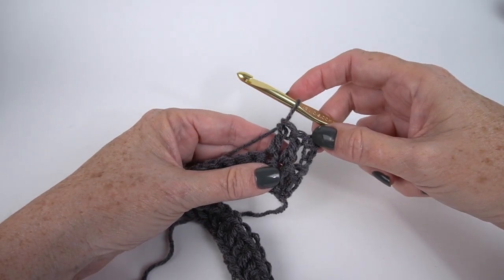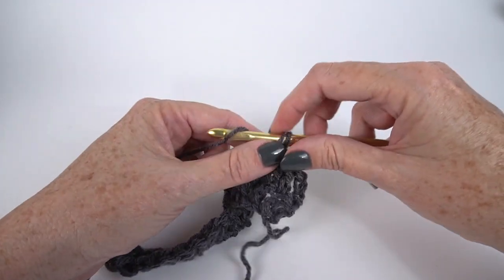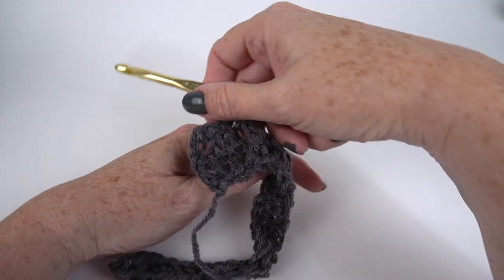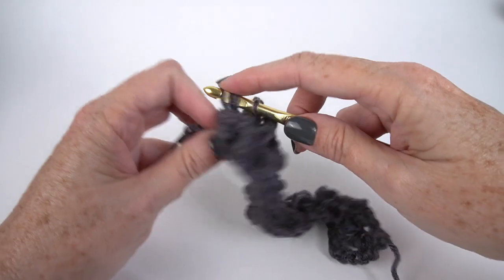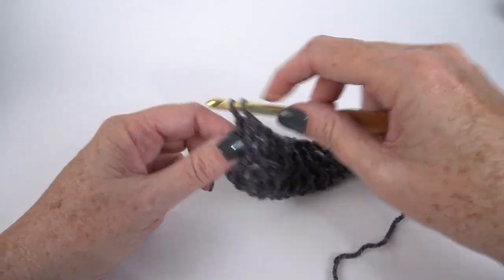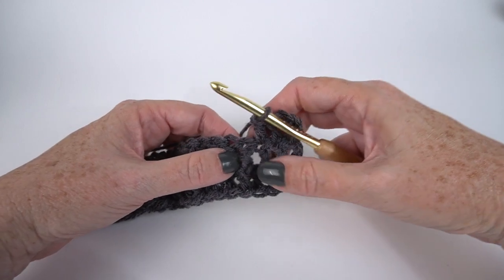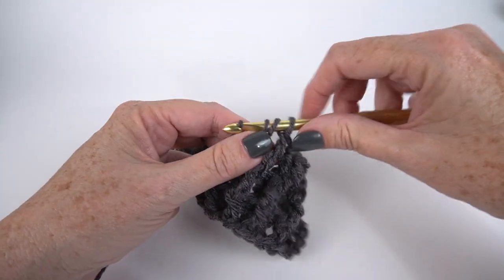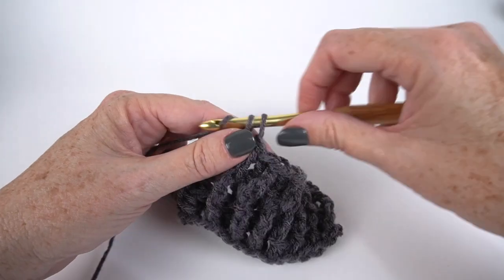Easy to Crochet Thermal Scarf - Free Pattern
This thick, cushy scarf is made using back and front post stitches.
You'll need about 540 yds of worsted weight (CYCA 4, Medium) yarn and a size H/8/5.0mm crochet hook.

Ch-3 counts as 1 dc throughout.

Scarf:

Ch 28.
Row 1: Dc in 3rd ch from hook and in each ch across. Ch 3, turn. 26 dc
Row 2: Dc in each of next 2 dc, *FPTR in next dc, BPTR in next dc; rep from * across until 3 dc remain, dc in each of last 3 dc. Ch 3, turn.
Row 3: Dc in each of first 3 dc, *FPTR in next BPTR, BPTR in next FPTR; rep from * across until 3 dc remain, dc in each of last 3 dc. Ch 3, turn.
Rep Row 3 for pattern until work measures 60” or desired length. Ch 1, turn after final row.

Edging:

Rnd 1: Sc in each st across, 3 sc in last st for corner, sc evenly spaced along next long side, 3 sc in last st for corner, sc in each st across working in the opposite side of the foundation chain, sc in last st for corner, sc evenly spaced along final long side, 2 sc in first dc of rnd for a 3-sc corner, join rnd with sl st in first sc, end off.

Weave in ends. Block lightly.